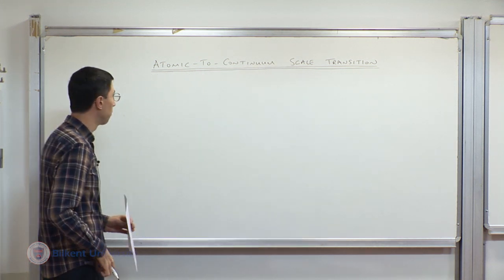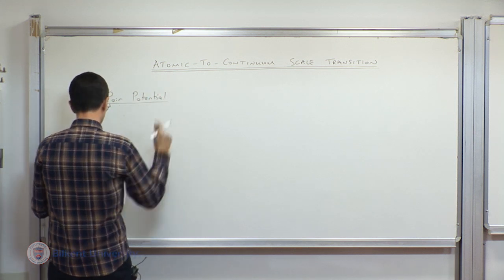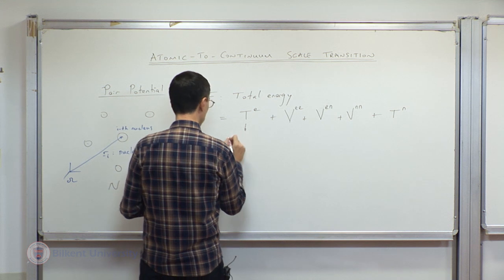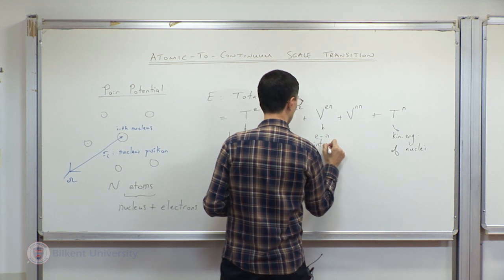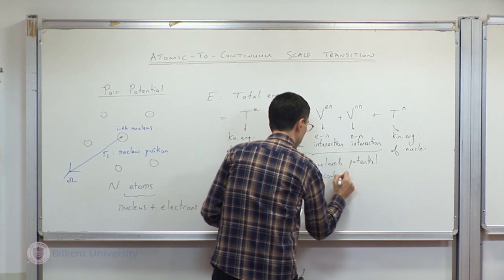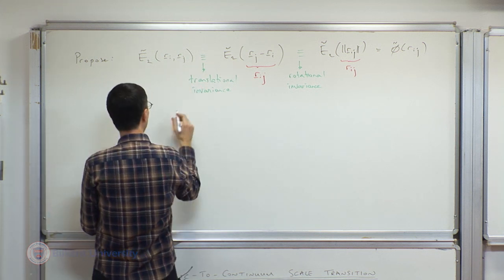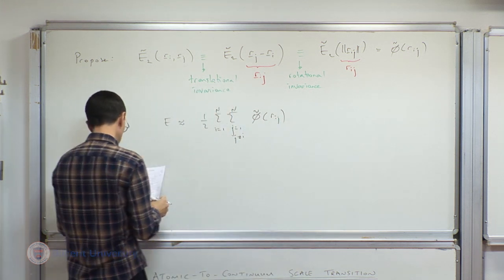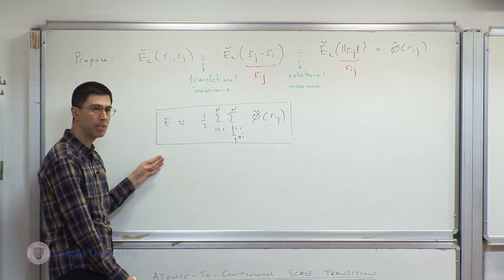Continuum Mechanics - Lecture 21 (ME 550)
Lecture 21: Atomic-to-Continuum Scale Transition I
Bilkent University